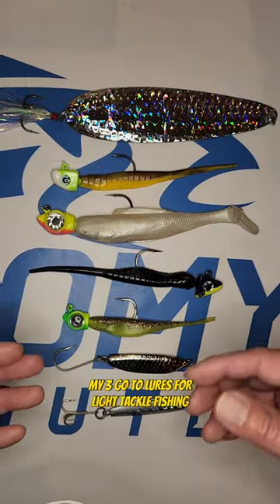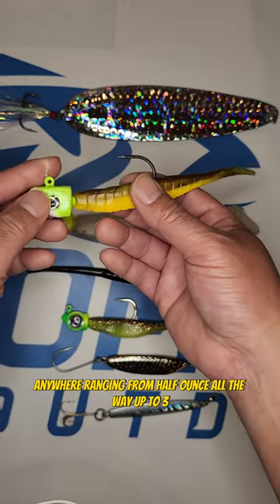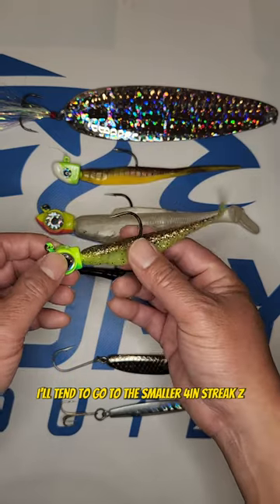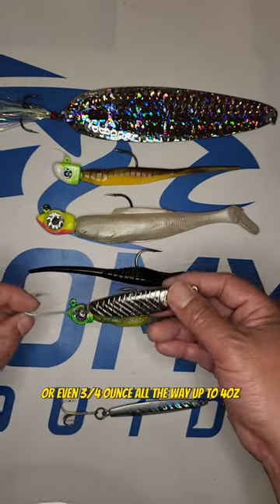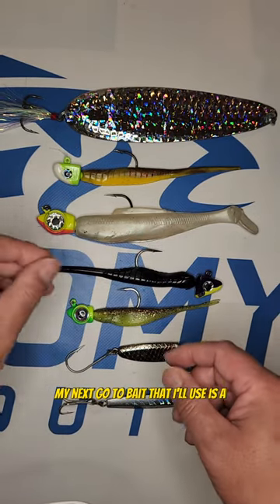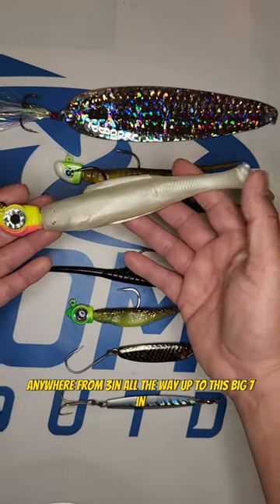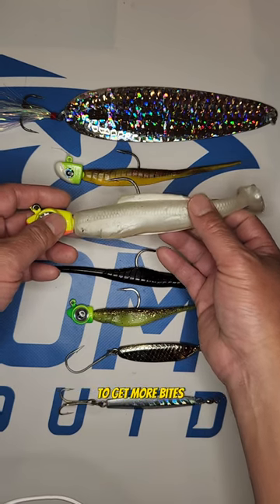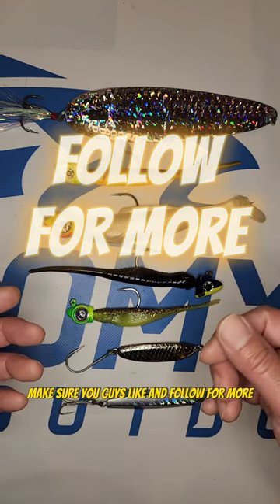Winter Fishing For Striped Bass. What Lures Should You Use? How To Catch Striped Bass.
Winter Light Tackle Fishing For Striped Bass. What Lures Should You Use?

DieZel MinnowZ

Fishing Equipment

Kayak
2021 Hobie Lynx

Camera Equipment